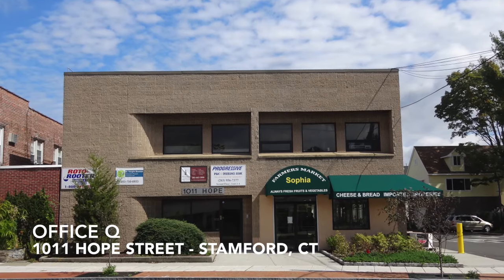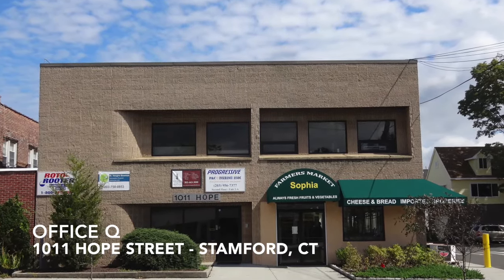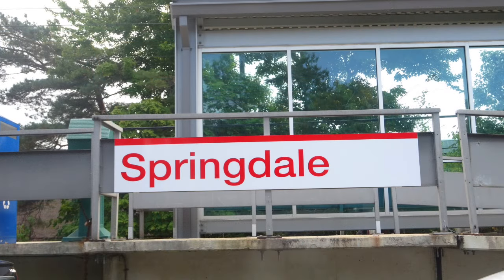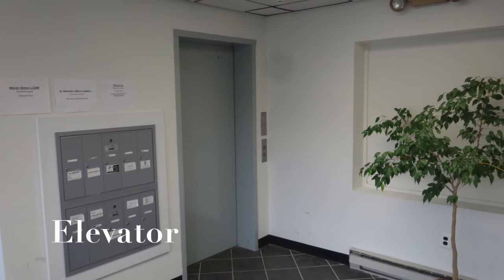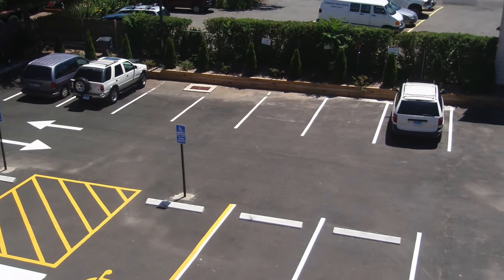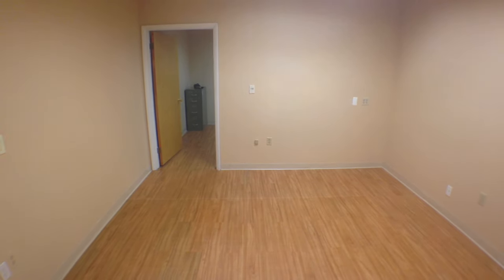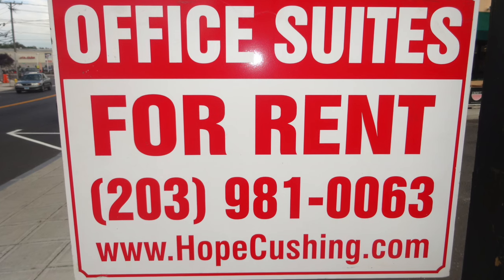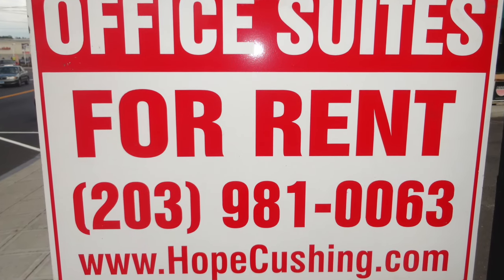1011 Hope Street Office # Q - Stamford, CT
1011 Hope Street
Stamford, CT

UTILITIES ARE INCLUDED ! !
Well Maintained Modern Office / Professional building. Convenient to Merrit Parkway, I95 and downtown Stamford.  Walking distance from the Springdale train station.

Lots of parking!

Central Air/Heat.

Located in an accessible and safe neighborhood.

There is much more to see!!!